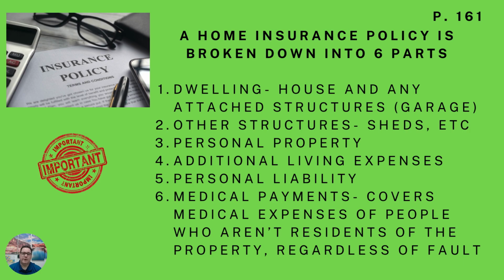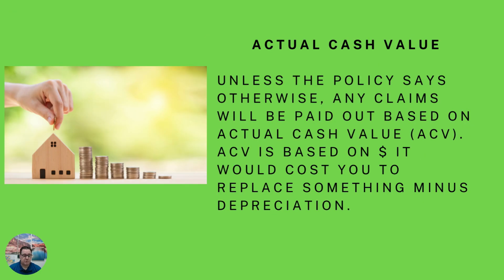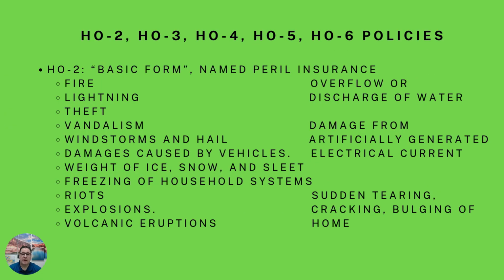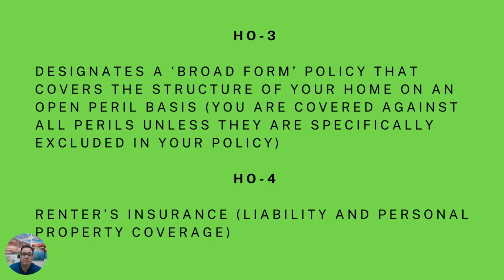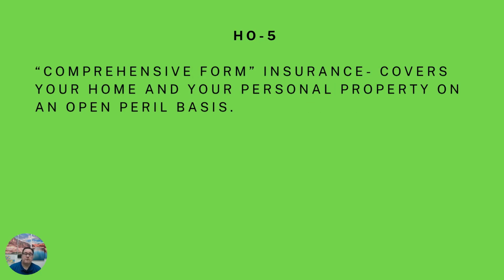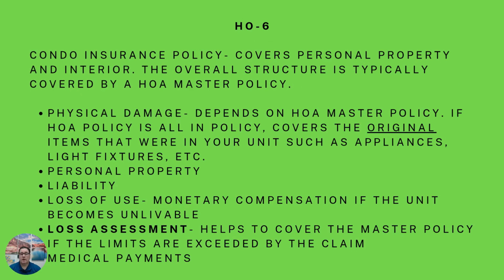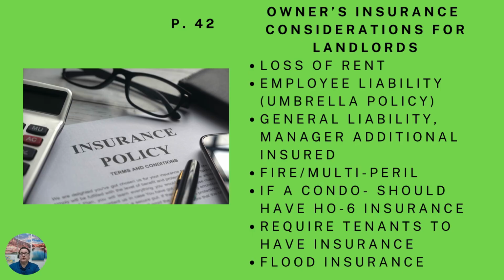Insurance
I discuss insurance and what landlords and property managers should look at for their policies.